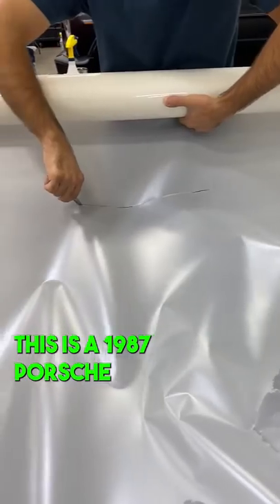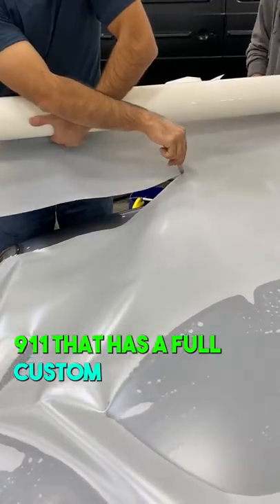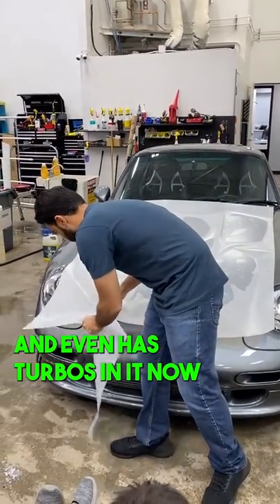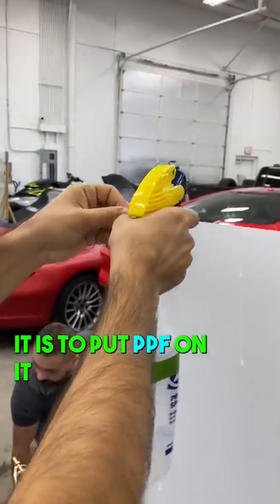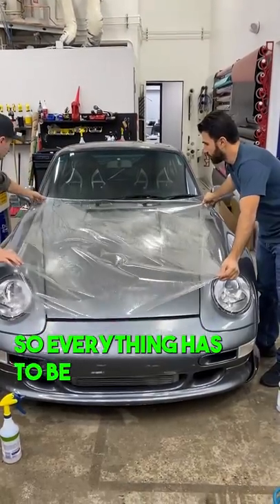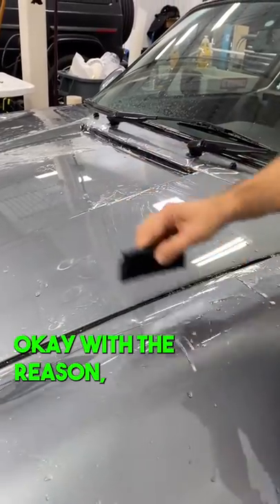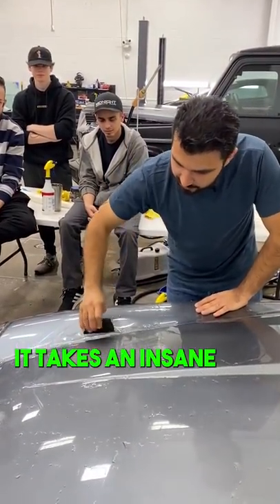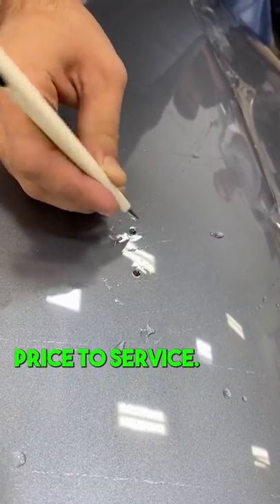When you have to make custom templates!